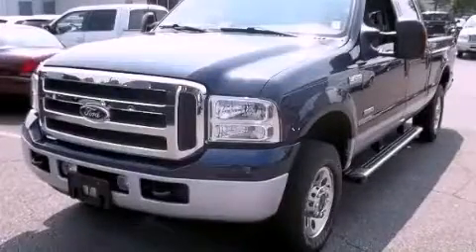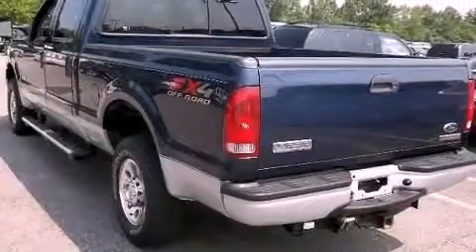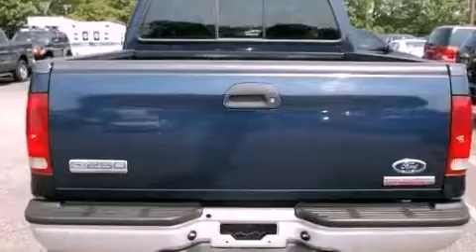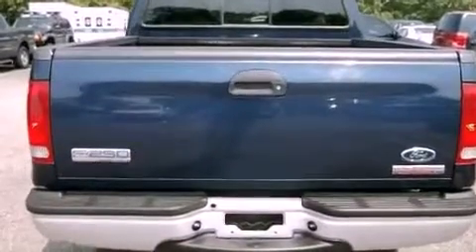Used 2005 Ford Super Duty Chesapeake VA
Year : 2005

 Make : Ford

 Model : Super Duty

 Engine : 8 Cyl - 6.0L

 Trans . : Automatic

 Exterior : BLUE

 Miles : 97,504

 Interior : GREY

 1515 S. Military Hwy

 Preowned 2005 Ford Super Duty Chesapeake VA